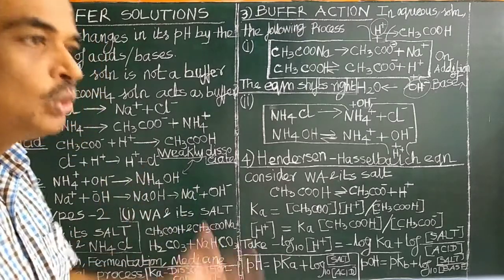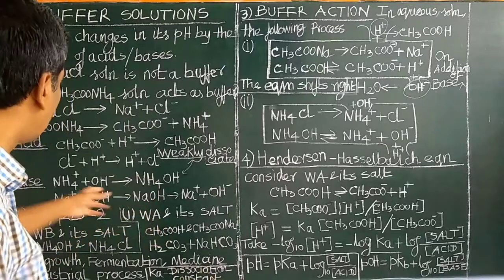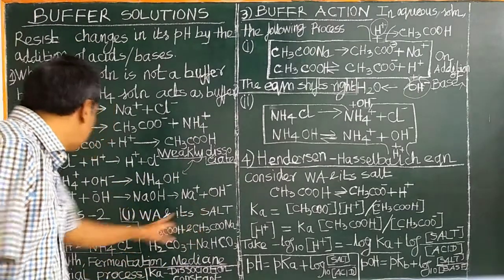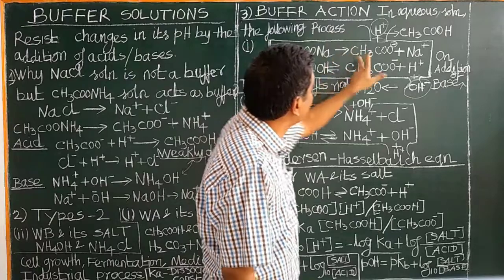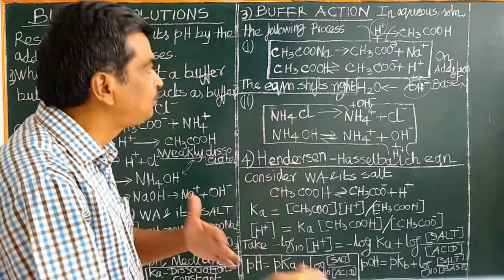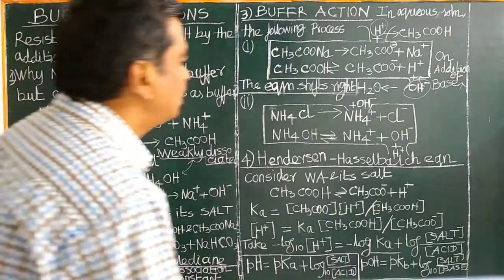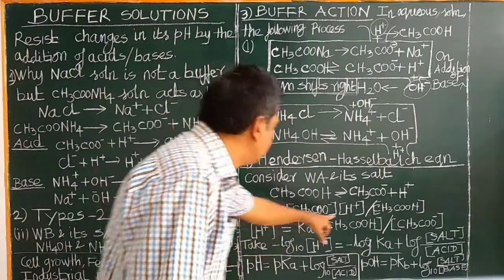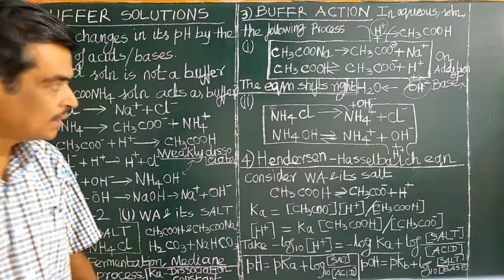(ENGLISH) BUFFER SOLUTIONS TYPES BUFFER ACTIONS MECHANISM – HENDERSON-HASSELBALCH EQ CALCULATION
BUFFER SOLUTIONS TYPES  WHY NaCl IS NOT BUFFER WHEREAS CH3COONa SOLUTION ACTS AS BUFFER? COMMON ION EFFECT SUPPRESSES THE DEGREE OF DISSOCIATION WEAK ACID/BASE - BUFFER ACTIONS MECHANISM – HENDERSON-HASSELBALCH EQUATION CALCULATION OF pH & pKa  NEET IIT JEE JAM GATE UGC NET  (ENGLISH)